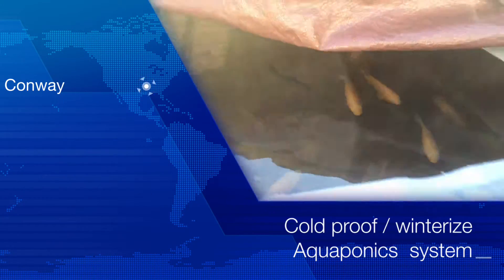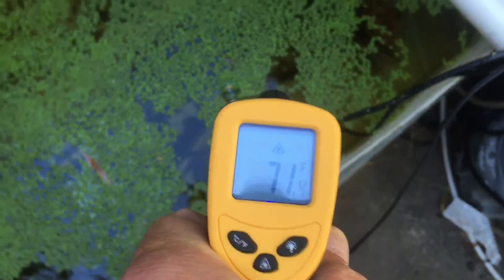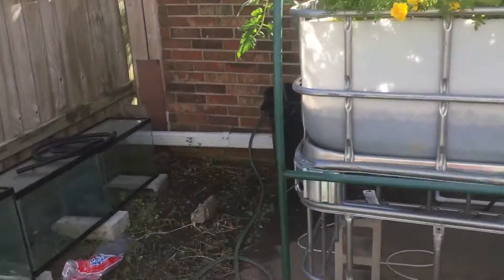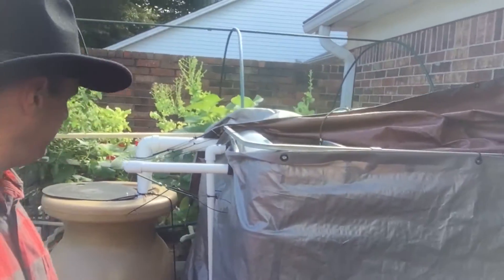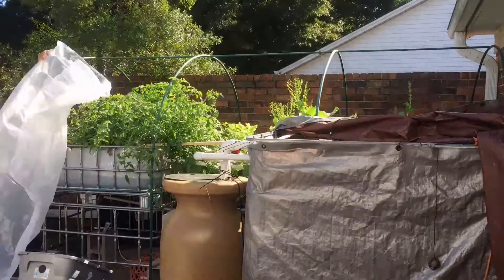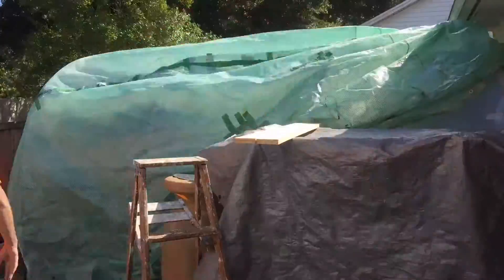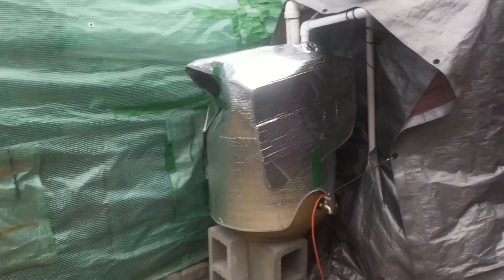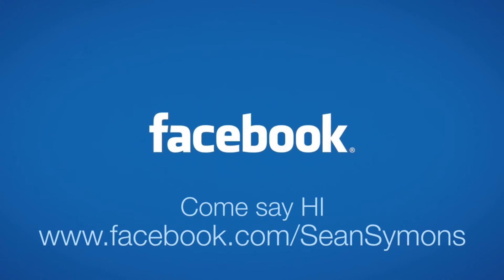Cold proof / winterize Aquaponics system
Cold proof / winterize Aquaponics system using car window shades and a green house tarp